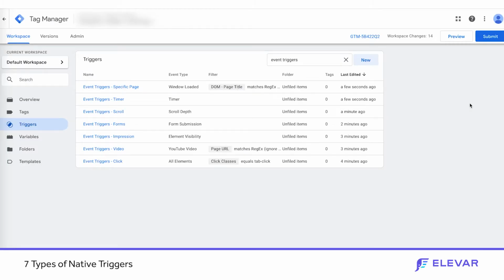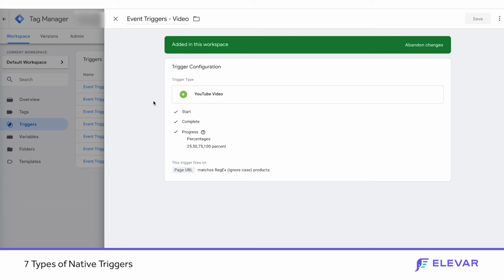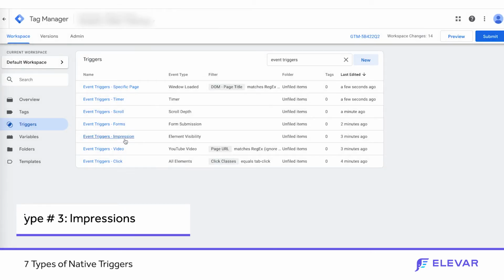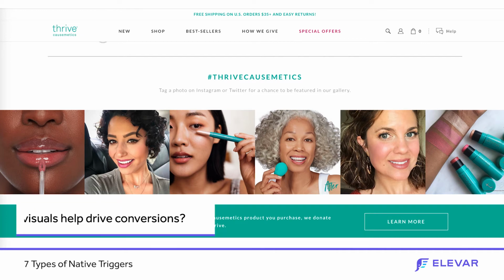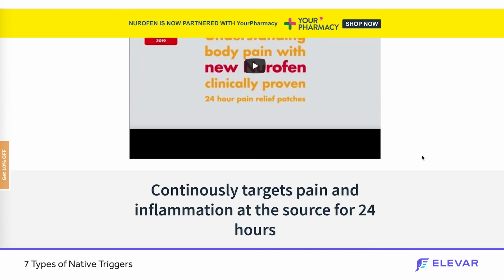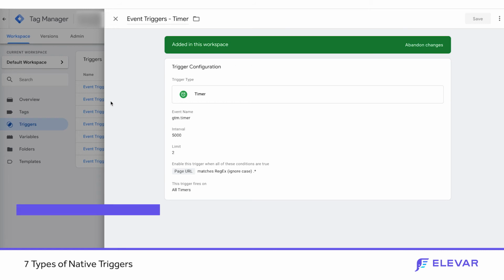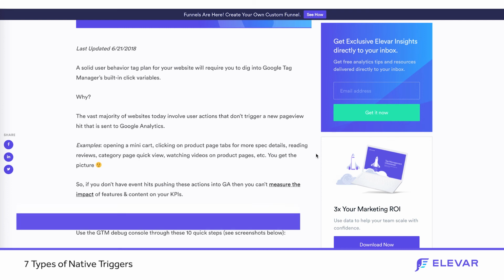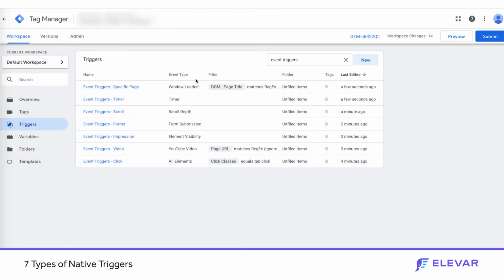7 Types of Triggers for Google Tag Manager